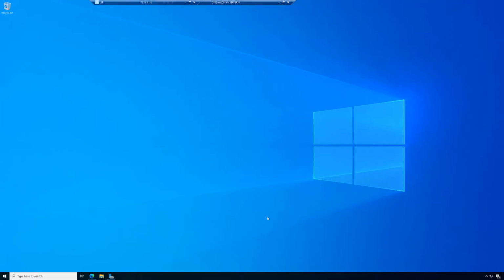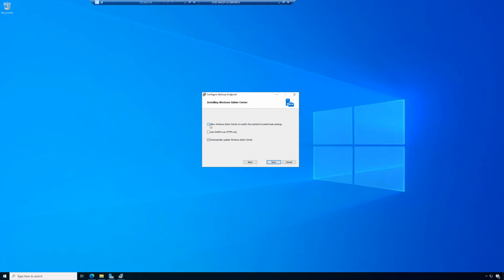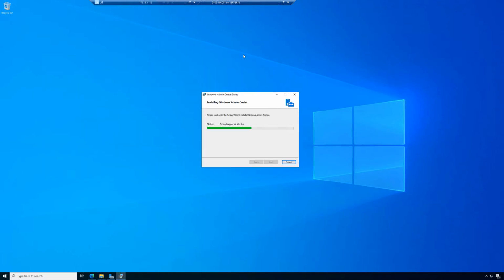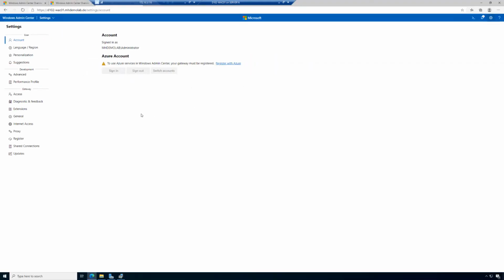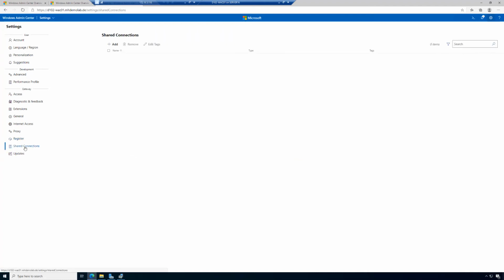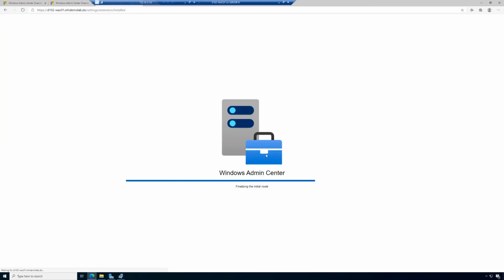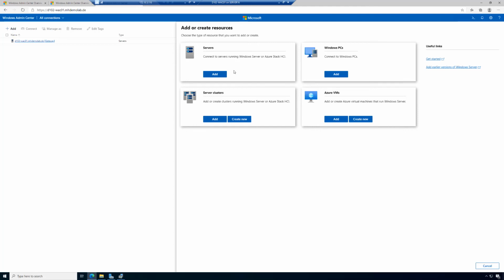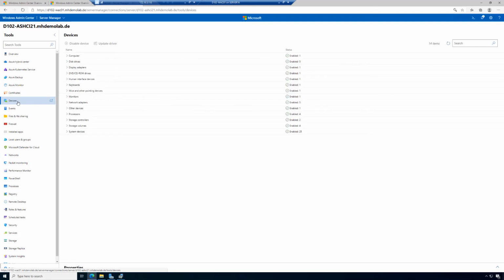ASHCI HA Part 2: Installing and configuring Windows Admin Center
In this session Manfred Helber demonstrates how to install and configure Windows Admin Center.